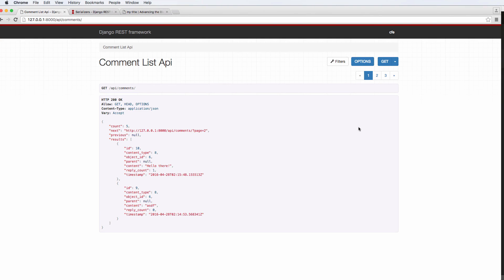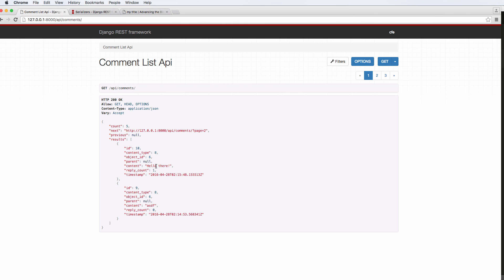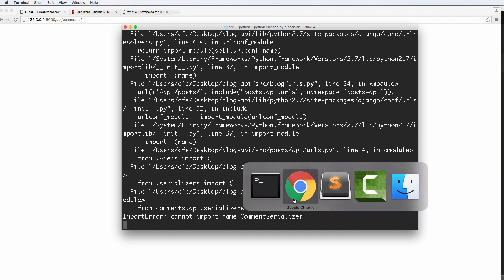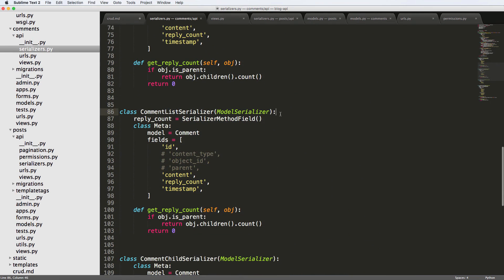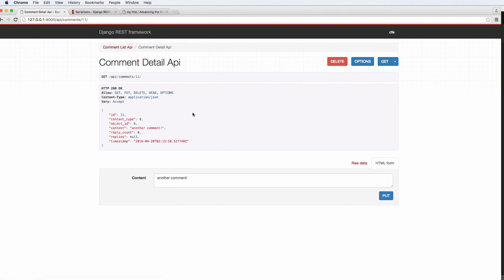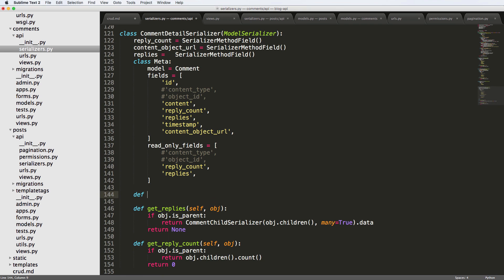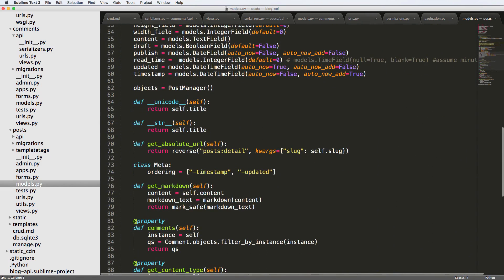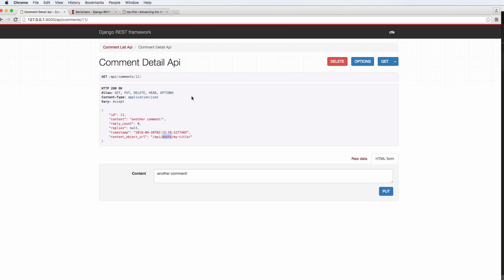Blog API with Django Rest Framework 24 of 33 - Comment URLs & Post Get API Urls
Generally the topics will include:
- And More